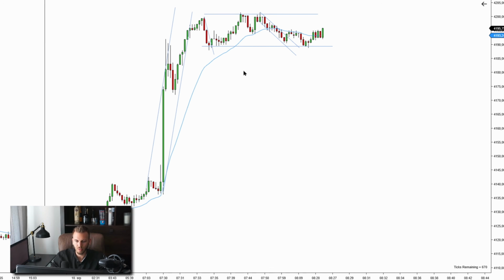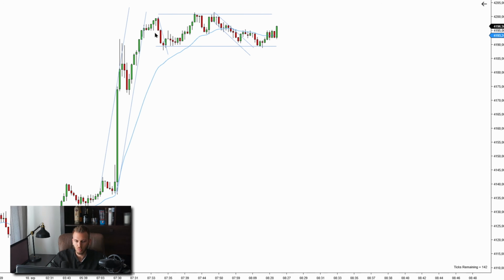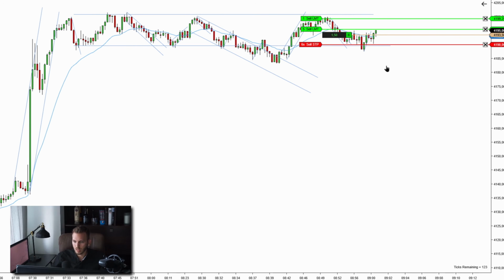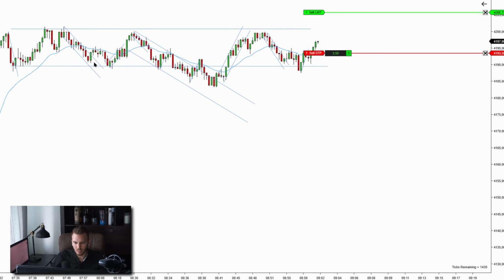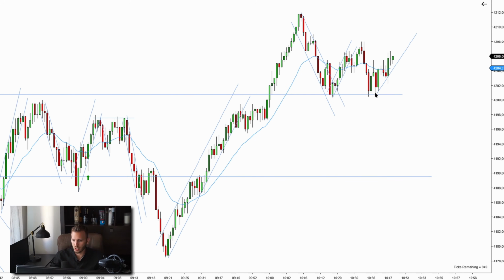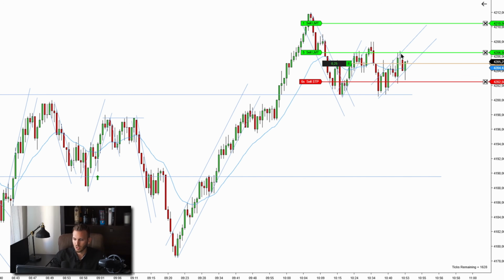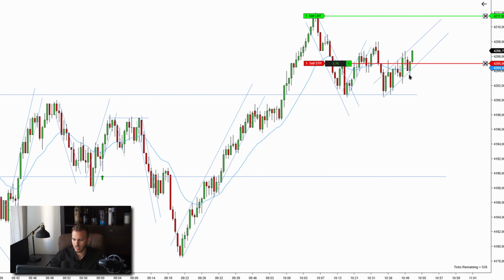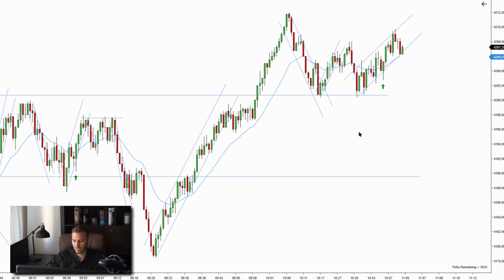LIVE - DAY TRADING High Probability Confirmation Setups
2000 tick chart
S&P 500 ES Futures
21 bar EMA